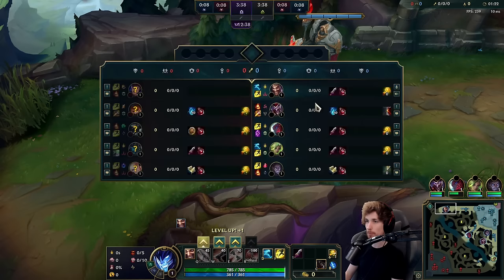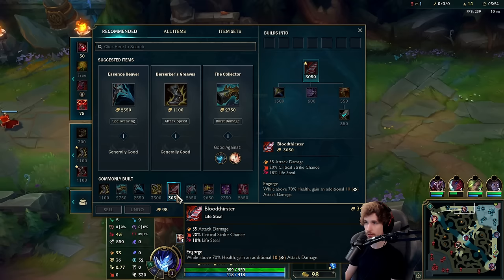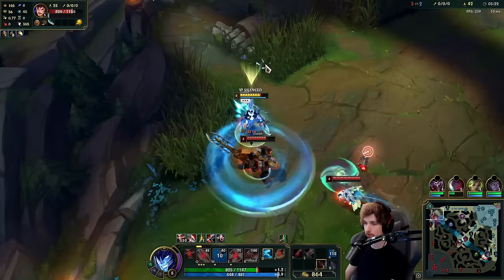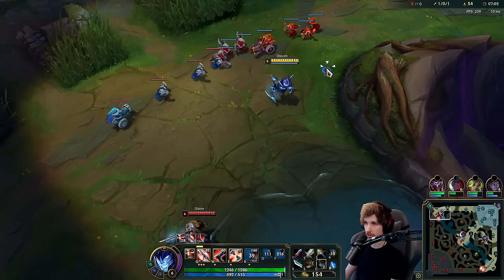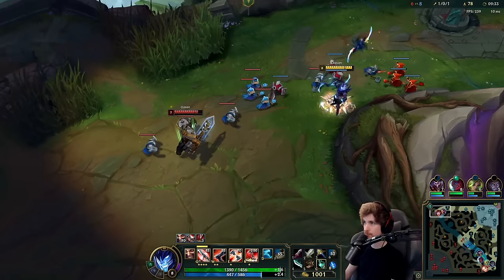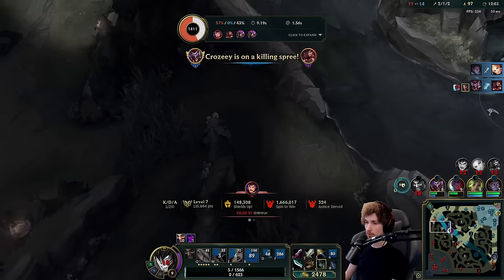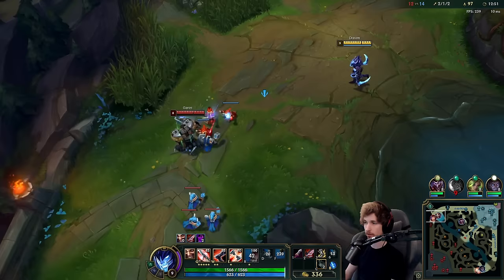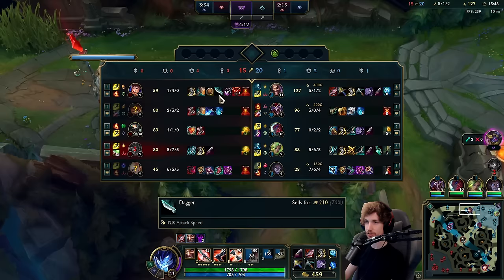DRAVEN TOP IS AWESOME AND YOU SHOULD PLAY IT (I LOVE IT👌) - S14 Draven TOP Gameplay Guide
League of Legends Season 14 Draven Toplane Gameplay Guide!

Season 14 Draven Build:
(bloodthirster - infinite edge - rapidfire cannon - lord dominiks)